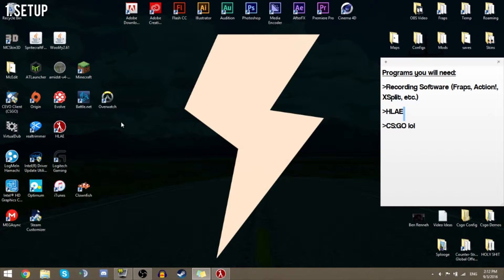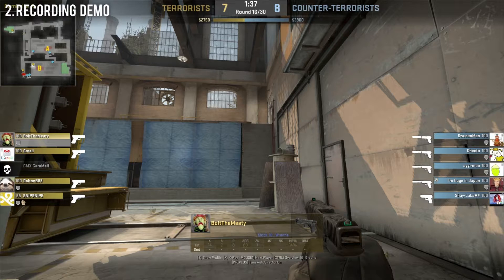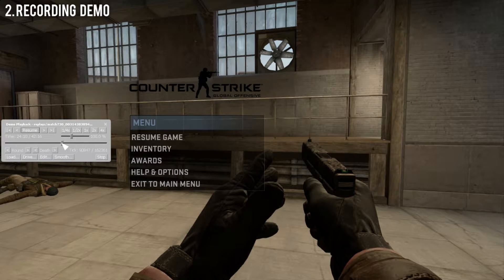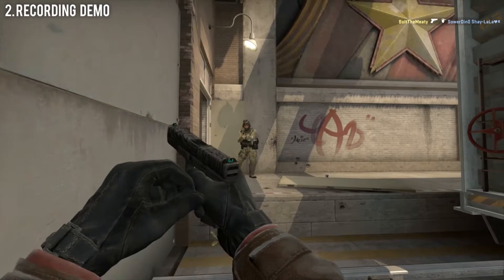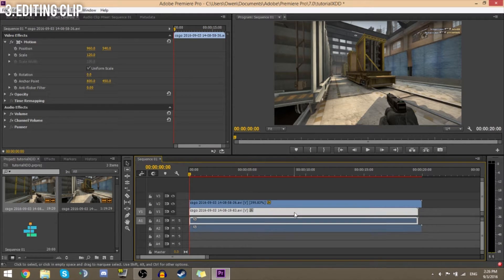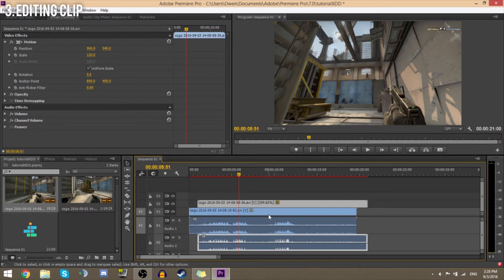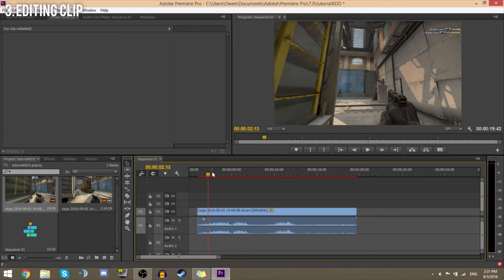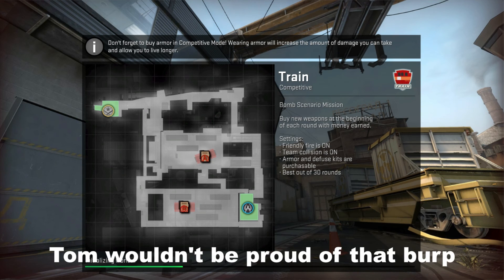QUICK TIPS :: How to record CS:GO demos on a laptop (120 fps) [2017]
This is a tutorial on how to record demos on a laptop with highest of quality that can be used for things like fragmovies. The links to the programs are listed below, download them and follow along while I quickly show you how to utilize them. Any questions? Hope it was easy to follow
COMMANDS:
cl_draw_only_deathnotices 1
It feels nice ¯\_(ツ)_/¯ yes?